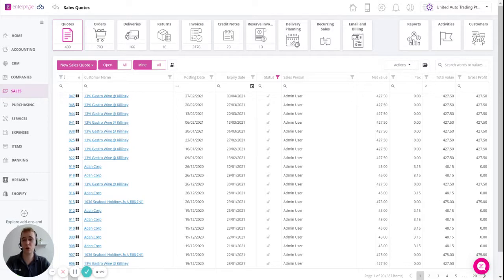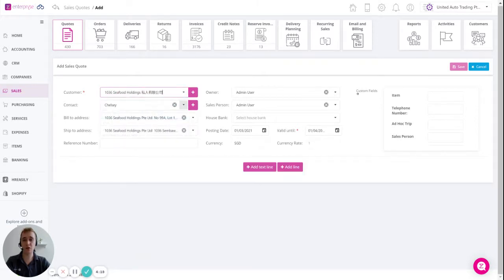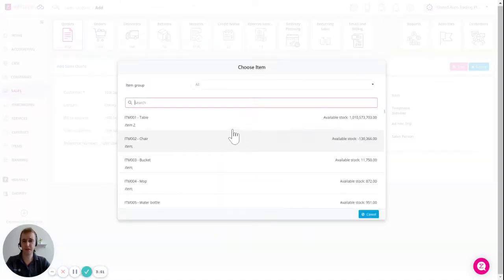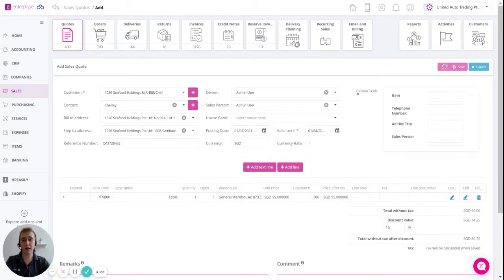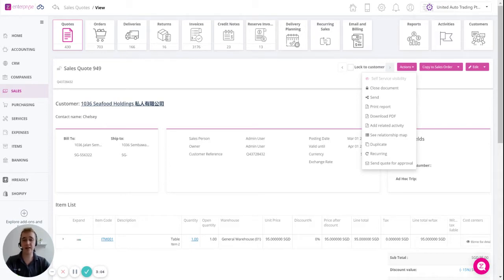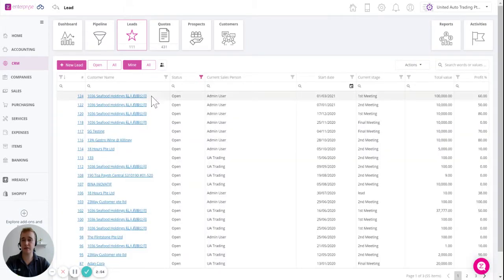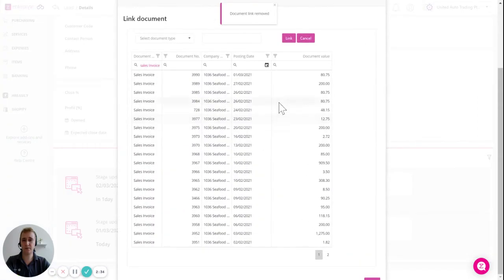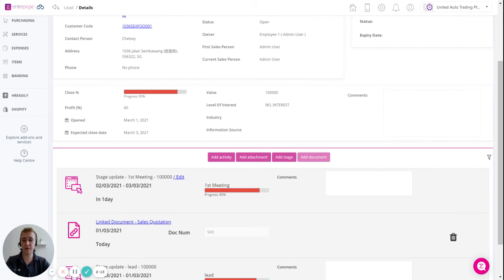29. Enterpryze ERP Package: How to add a Quote & link to CRM - Enterpryze Academy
How to add a Sales Quote in the Enterpryze ERP Package with Enterpryze Academy.

This Enterpryze Academy tutorial will demonstrate how to add a Sales Quote within the Enterpryze ERP Package. You will learn:

Add a quote
You can simply add a quote for your Prospects or Customers through the CRM and link the quote to your Lead.  This will give you more visibility on the sales cycle of your Lead.
Now click on Quotes, then New Sales Quote and select Item or Services.
Select your Prospect or Customer from the list or simply add a new one here.
Select your contact or add a new one here.
Enter in reference, the Owner and sales person default to you but can be changed.
The posting date is today’s date and Valid Until date is 30 days from this date.
You can add a text line or simply click on Add line to enter in your Item details.
Search and select the item you require, enter your qty, price etc
Click on Add additional item to add more items or simply click on OK to complete it.
You can edit line details, enter a Remarks which appear on the printed or emailed quote or enter a comment which is for internal use.
Now click on Save to add your quote.

Actions
You can now click on Actions where you can email or print the quote.
You can add a related activity which will populate the bottom of the quote
You can Send the quote for Approval to the contact you selected.
At anytime you can edit the quote or Close or Cancel it as required.

To link the quote to your Lead
Now to see how easy it is to link your quote to your Lead.
Access your Lead from Leads or the Pipeline
Scroll down to the Add Document option and select the document to be linked it’s that simple.
If you have a number of documents linked you can use the Filter option on the right to only view the documents.